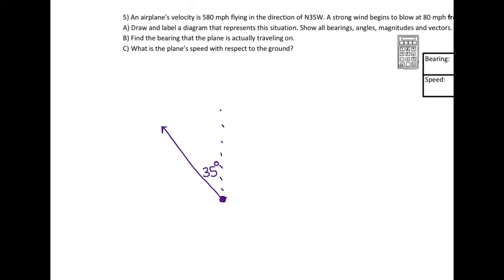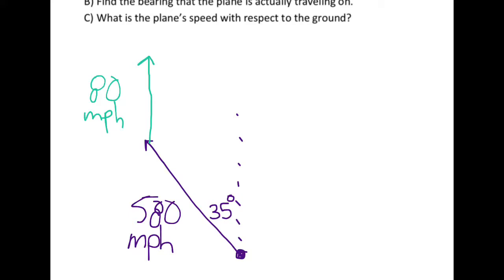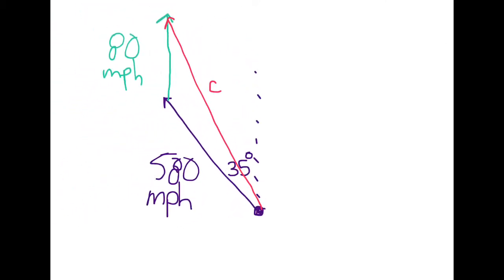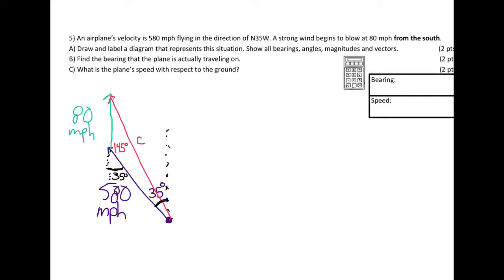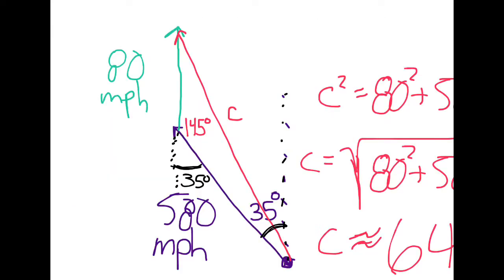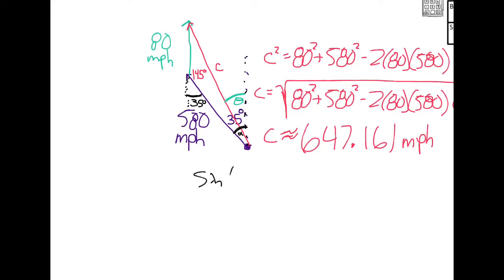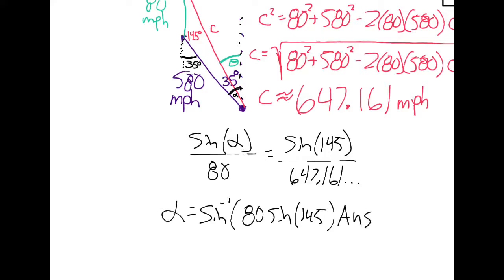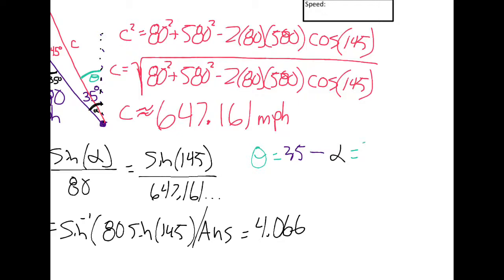HPC U7 Review 5